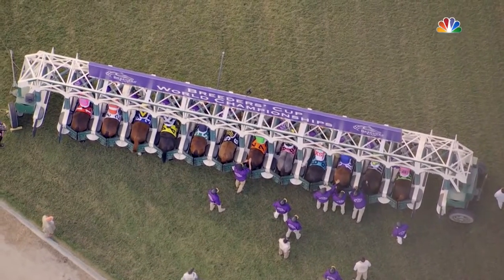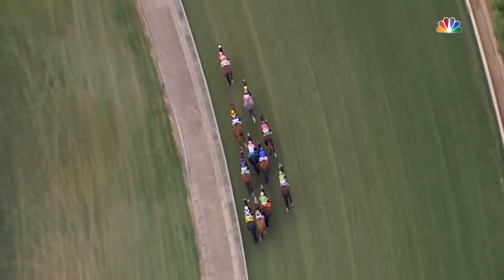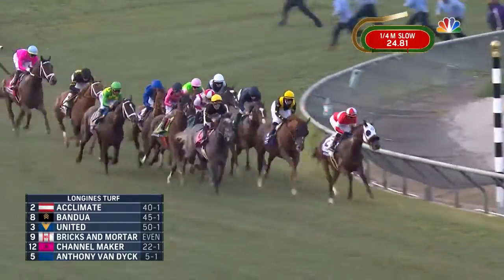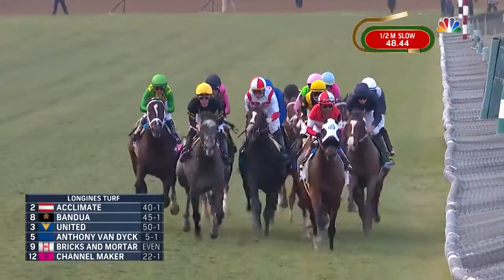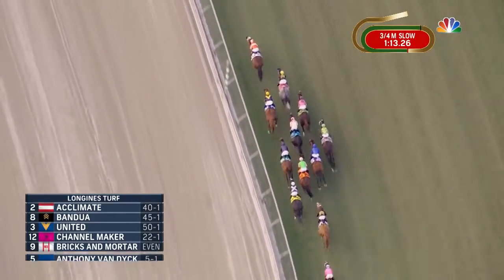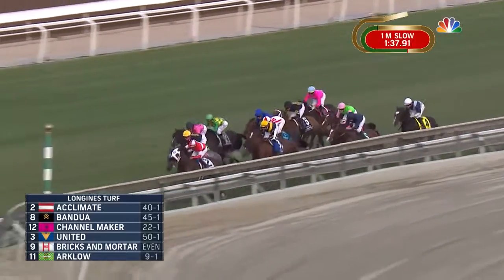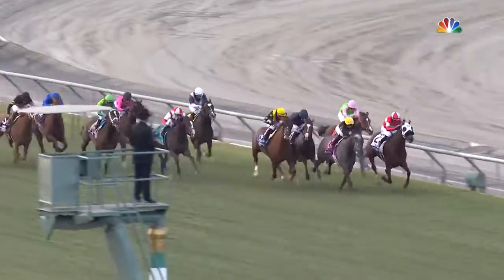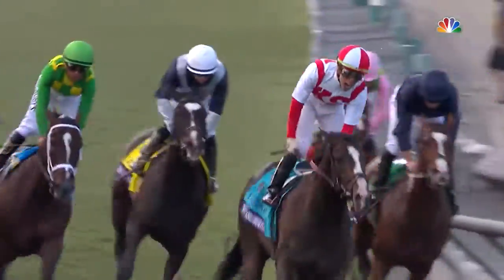2019 Breeders Cup Turf (Bricks and Mortar)